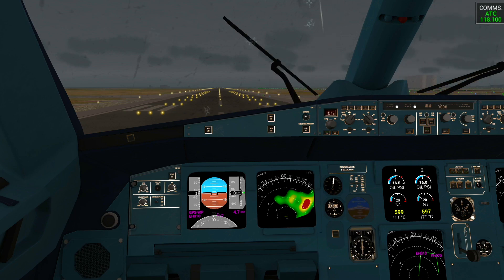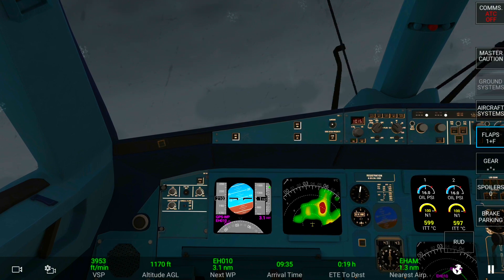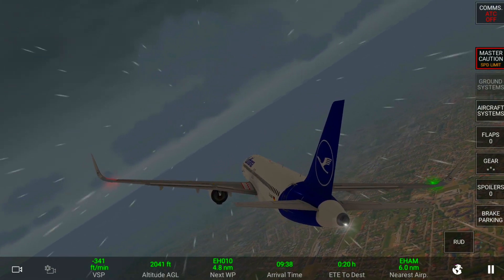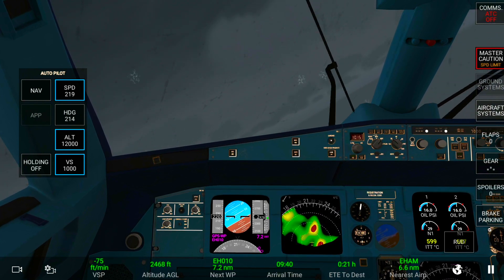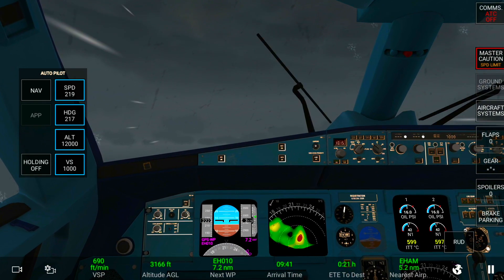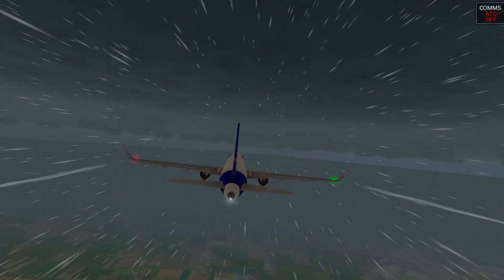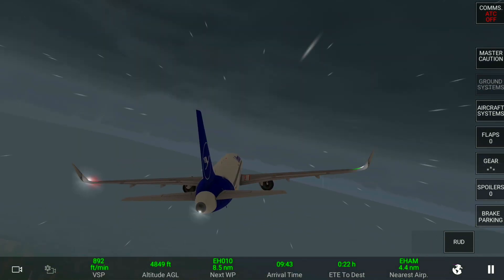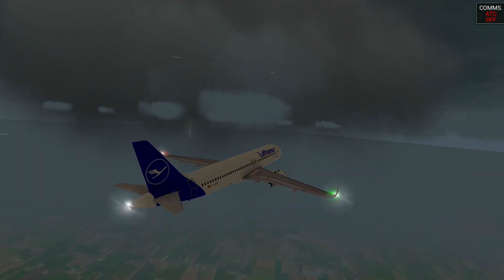RFS changed turbulence *AGAIN* (CRAZY)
Rortos changed turbulence in the 1.3.4! It is now very sensitive!